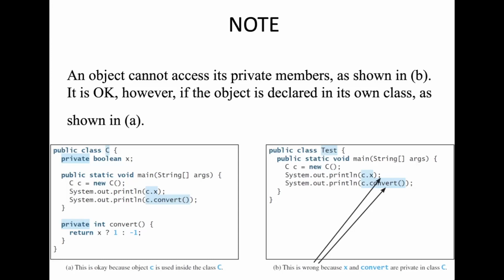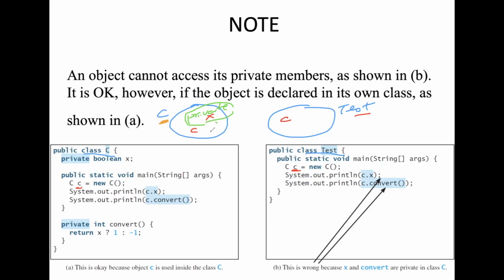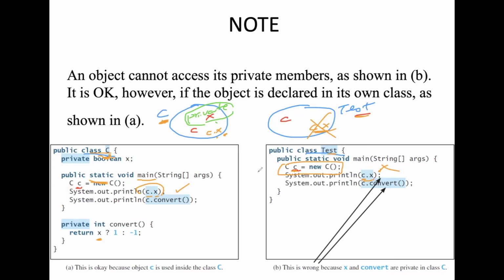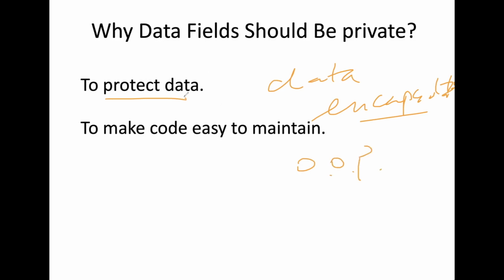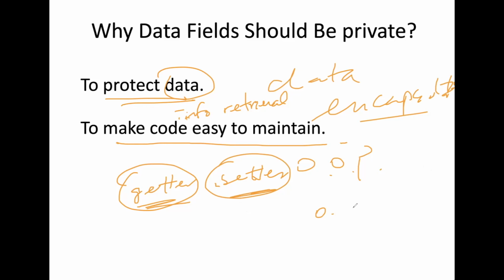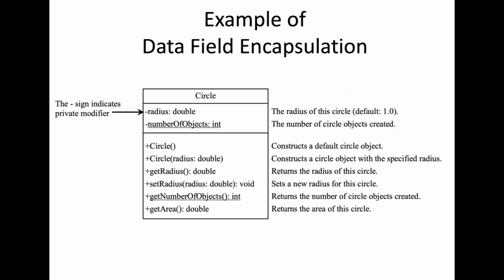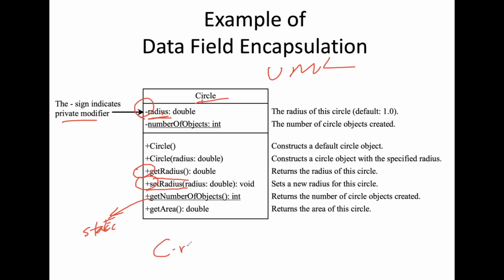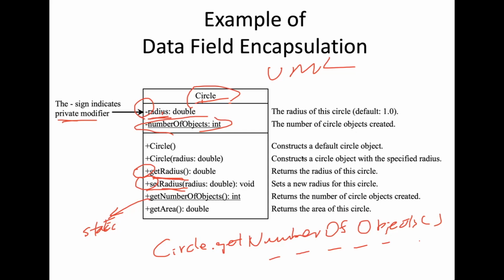9.9 Data Encapsulation: Private Data Field